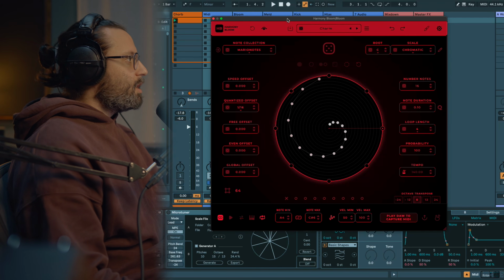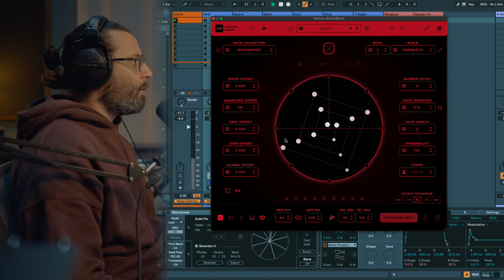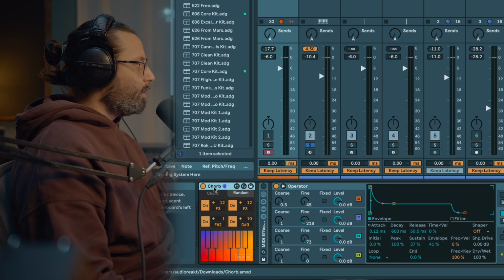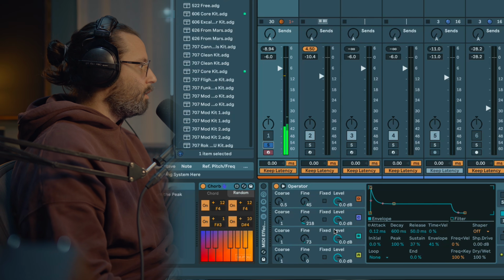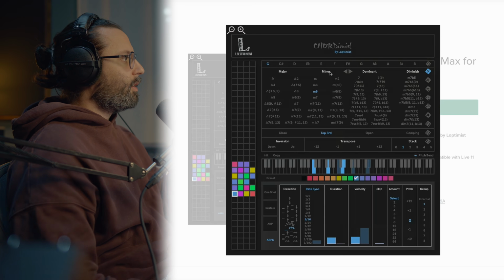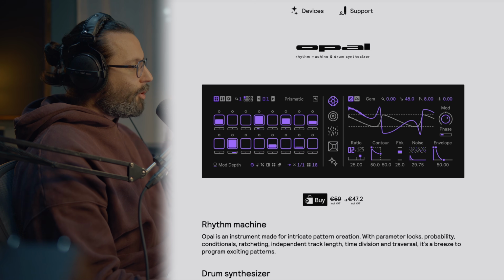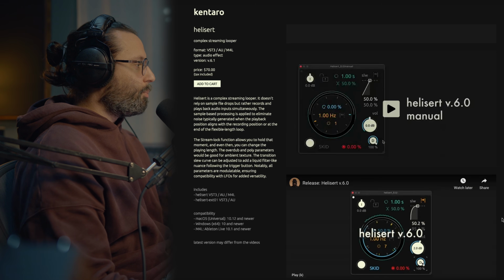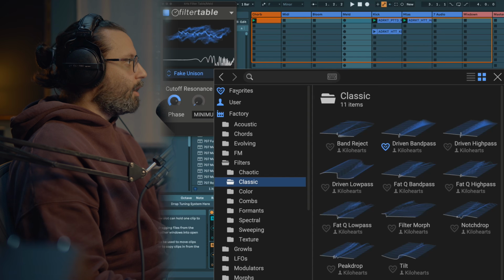Don't use the same VST than everybody else...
Black friday is here and you are probably targeted with hundreds of deals, posts and videos about the different offers and good prices, but the sames vst are always presented to you, which is not a bad thing...

But what about the lesser known vst, the one not everybody use so you don't use the same vst than everybody else...

⌚ Timeline:
00:00 Intro
00:26 Harmony Bloom
02:14 Chorb
02:50 Chordimist
03:23 Bassimilus Iteritas
03:48 Opal
04:12 kentaro
04:28 Filtertable
05:01 ELPHNT Goldmine